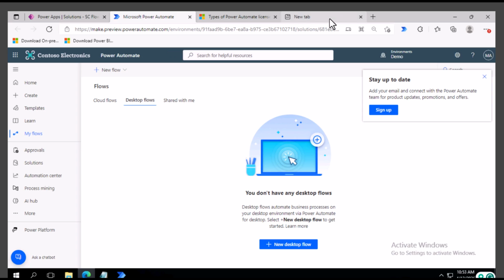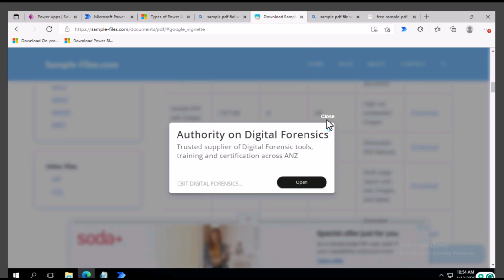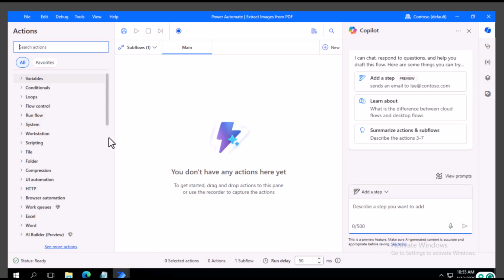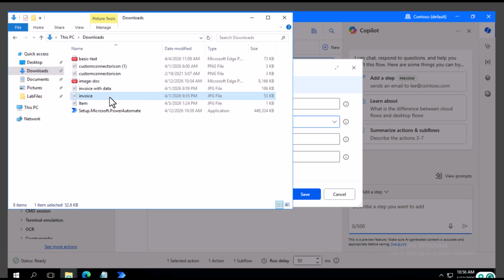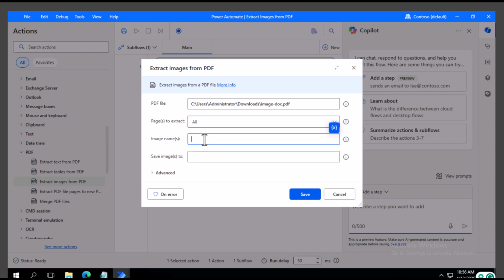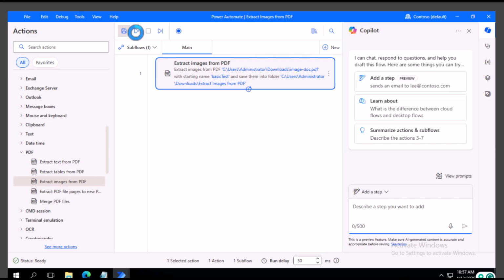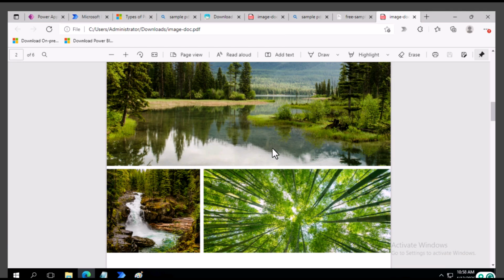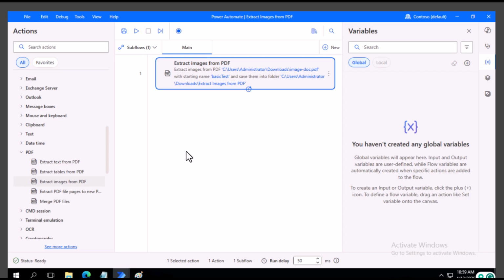How to Extract Images from PDF Automatically | Power Automate Desktop Tutorial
Stop manually taking screenshots of PDF images! In this video, I'll show you how to use Power Automate Desktop (PAD) to automatically extract every single image from a PDF file and save them directly into a folder.
This is a must-know skill for anyone doing Document Automation or RPA. We will use the built-in PDF actions in Power Automate Desktop to make this process 100% hands-free.
In this Power Automate Desktop Tutorial:
✅ How to use the "Extract images from PDF" action.
✅ Setting up the Input File and Destination Folder.
✅ Handling multiple PDFs using a "For Each" loop.
✅ Naming your extracted images dynamically (Image_1, Image_2, etc.).
✅ Bonus: How to filter images by page number.
Timestamps:
0:00 - Introduction: Why automate PDF image extraction?
1:10 - Opening Power Automate Desktop & Creating a Flow
2:30 - Dragging the "Extract images from PDF" Action
4:15 - Setting the Image Format (PNG, JPEG, etc.)
6:00 - Running the Flow & Checking the Output Folder
8:45 - Advanced Tip: Processing a whole folder of PDFs
11:30 - Troubleshooting common PDF errors

power automate desktop extract images from pdf, extract pictures from pdf automatically, PDF image extraction RPA, power automate desktop pdf actions, how to save pdf images to folder, PAD pdf tutorial, microsoft power automate desktop help, automate document processing, extract images from multiple pdfs, rpa pdf automation examples